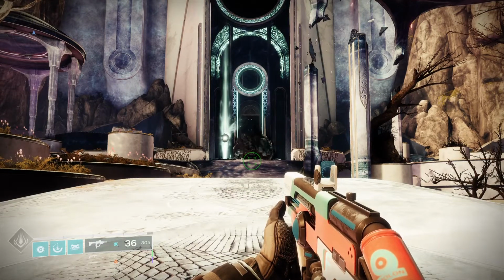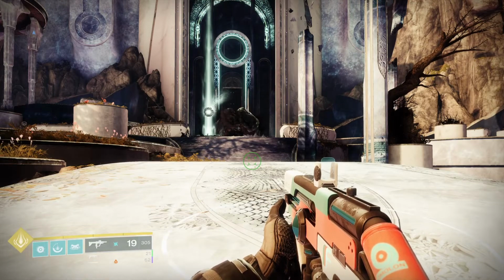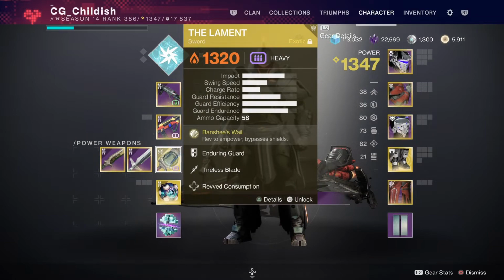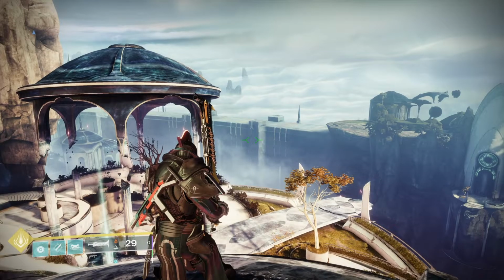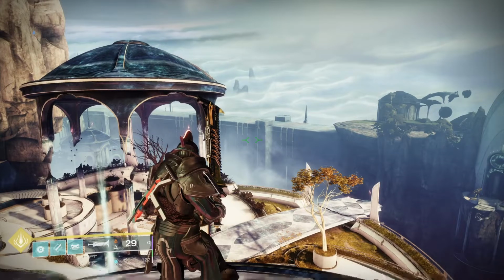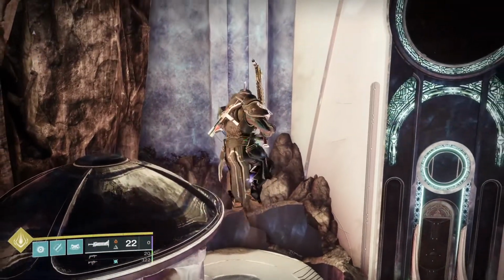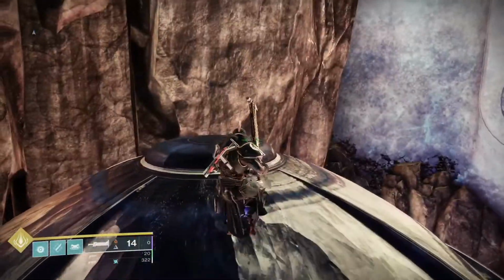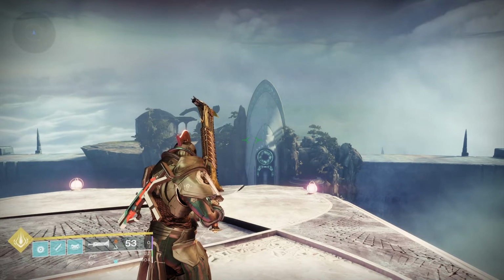EASY Titan Sword Flying Tutorial and Quicker Ground Movement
Hey guys, just wanted to make this video to spread the joy of sword flying.  It's some of the best general movement in the game, and it's just a lot of fun to do.

Faster Sprint Speed - 00:31
Sword Flying Tutorial - 2:09